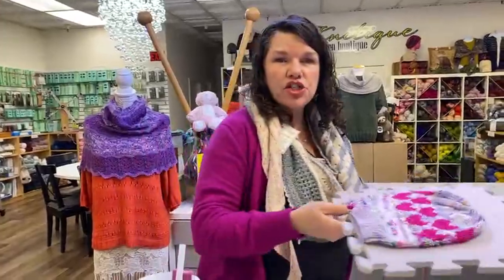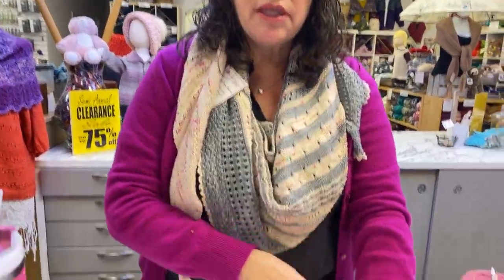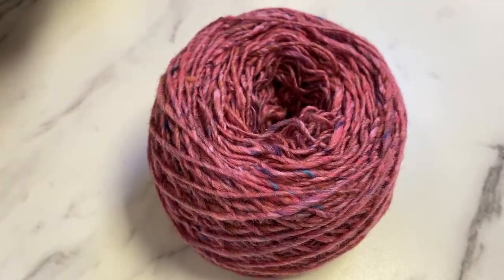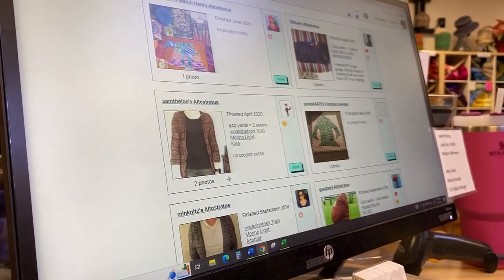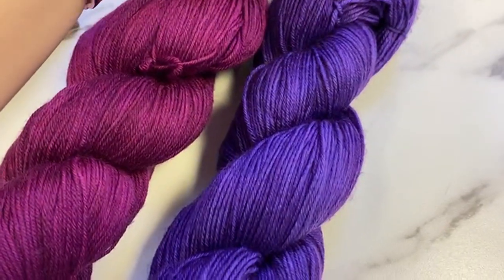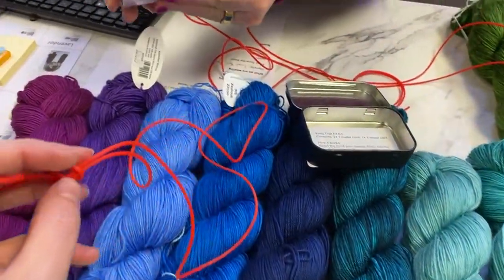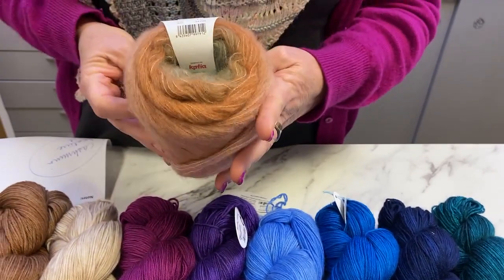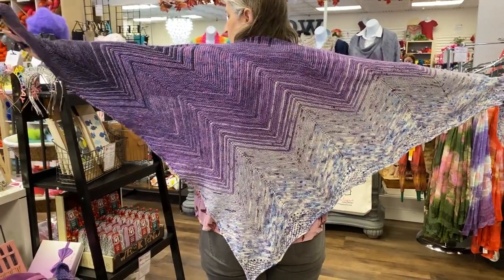Gorgeous fingering weight yarn for your next project.